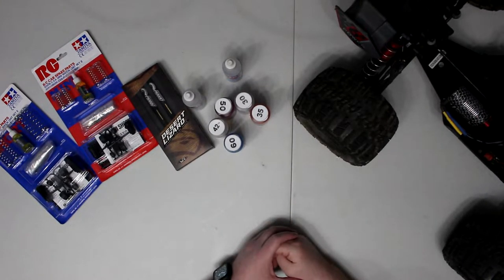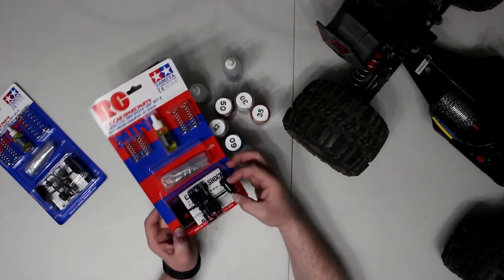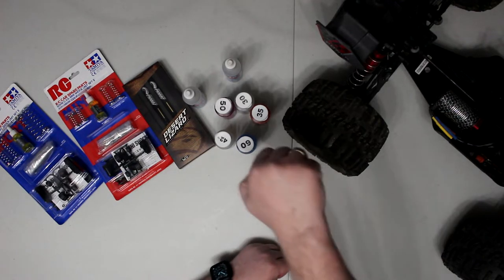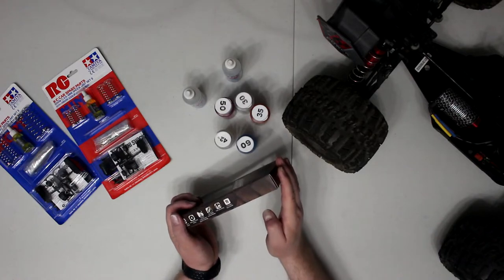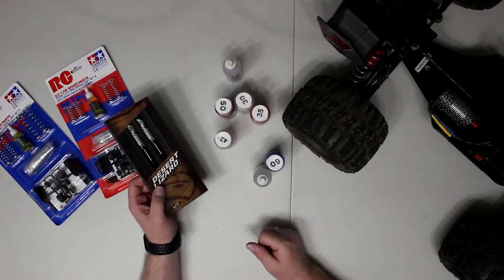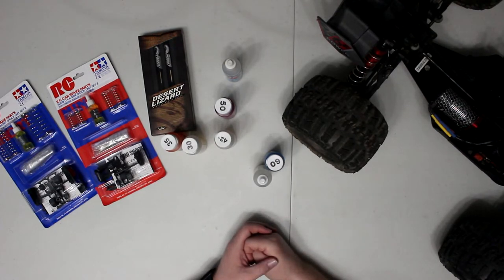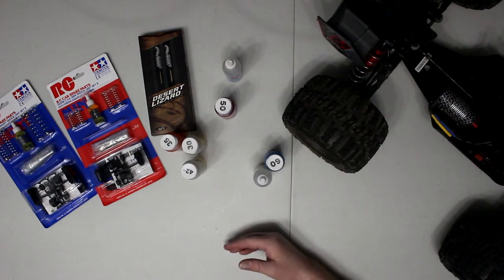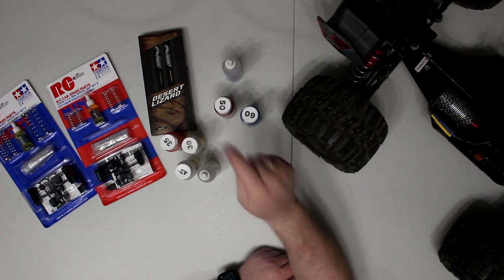What Shock Oil To Use RC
Welcome To Another Video By DJSPRC On  What Shock Oil To Use RC